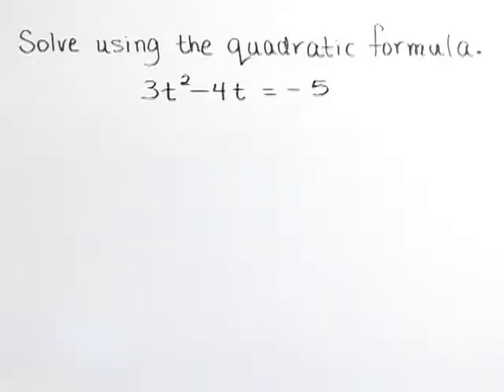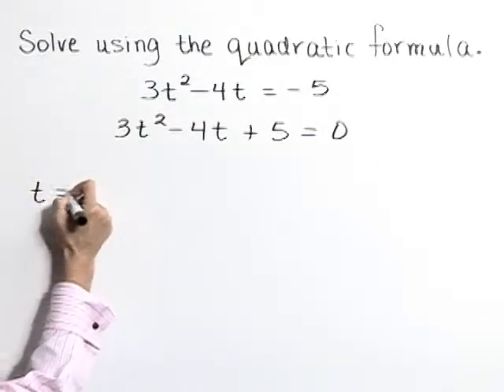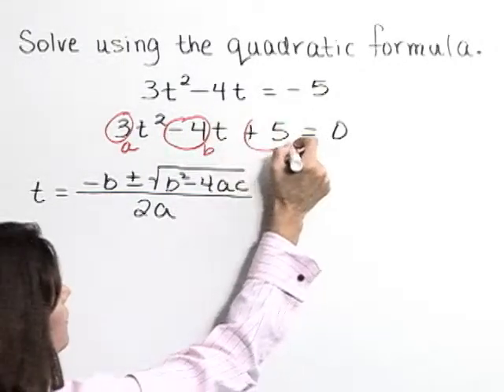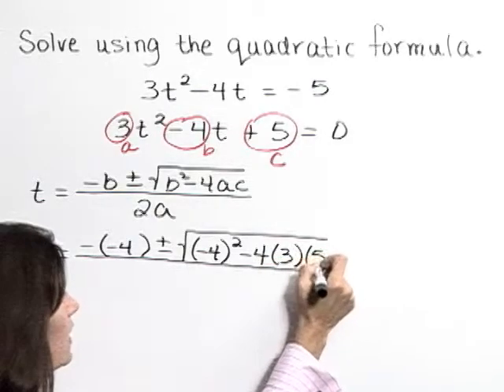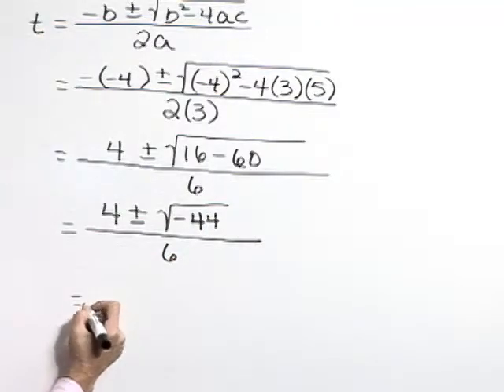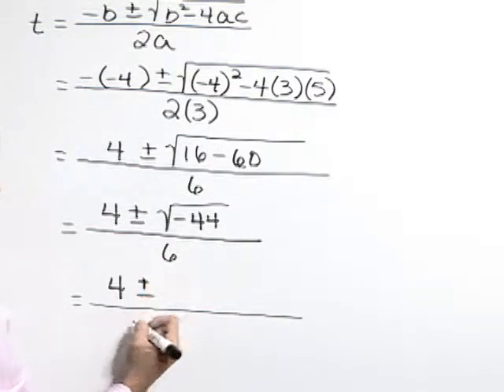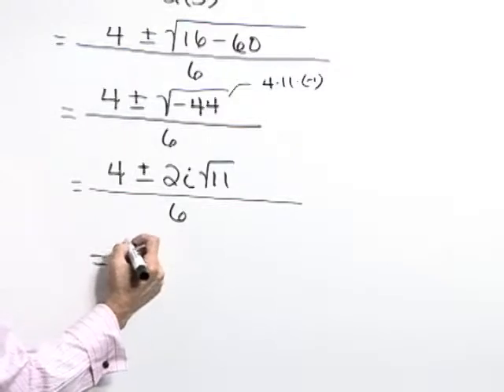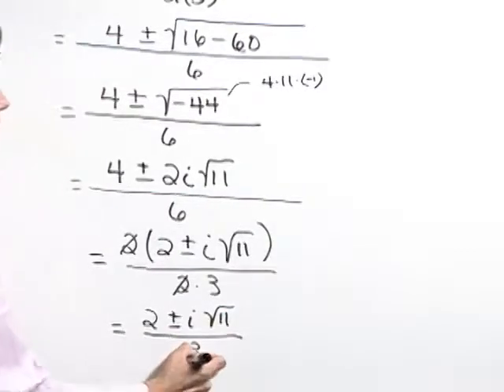Lial Introductory and Intermediate Algebra Ch 10 Ex 5